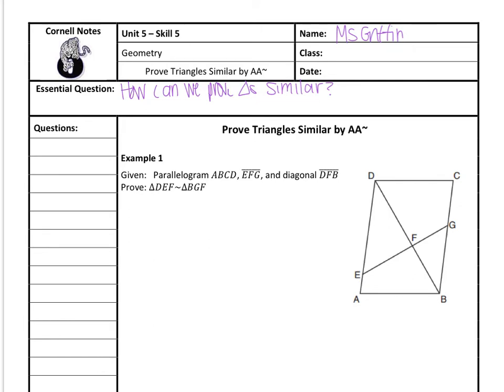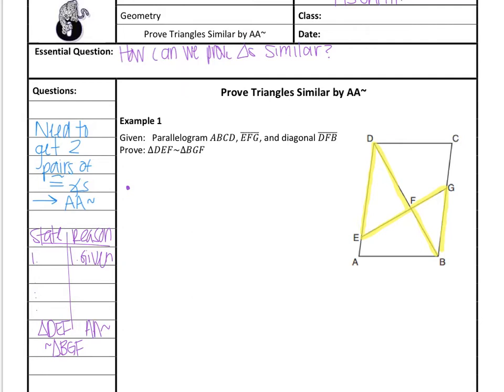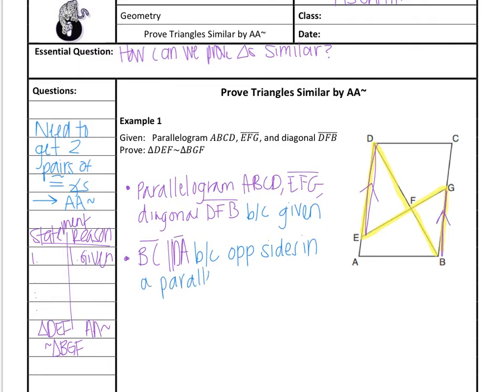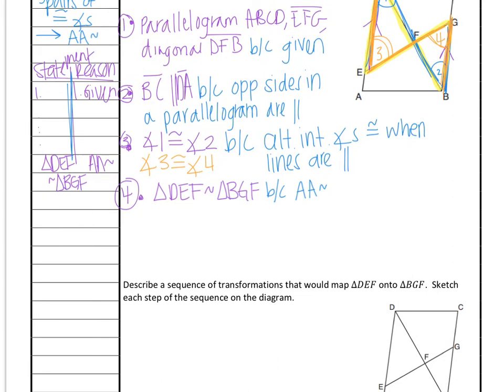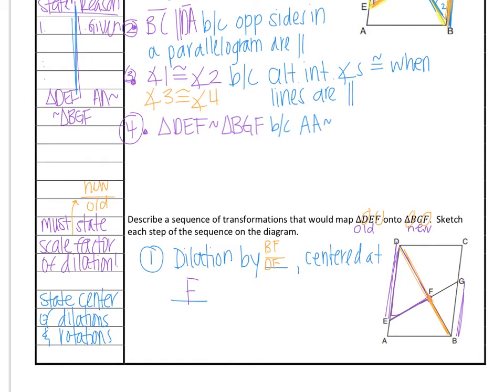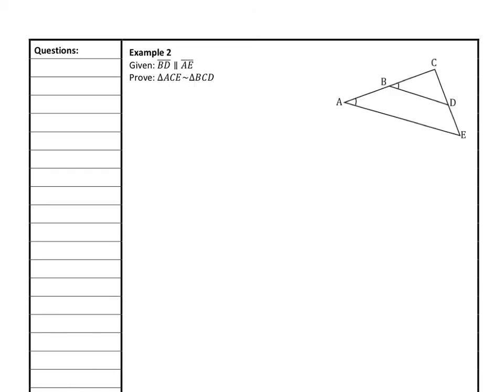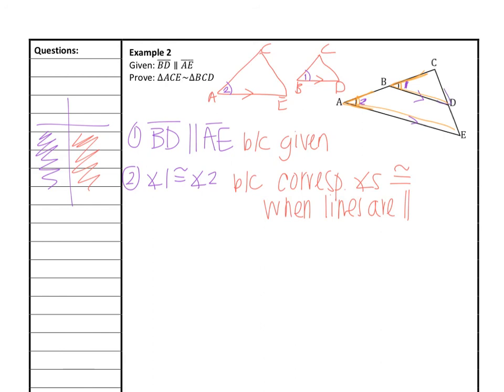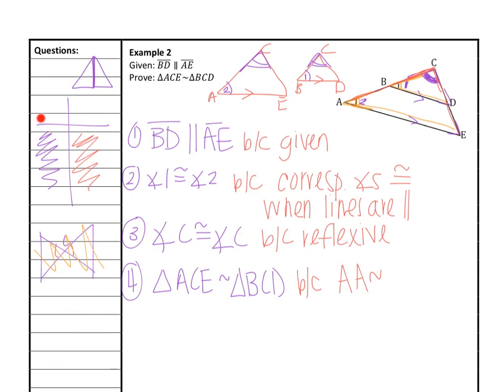5.5 - Prove Triangles Similar by AA~